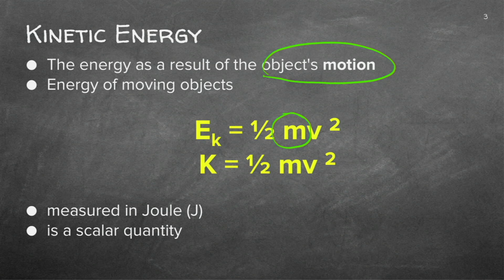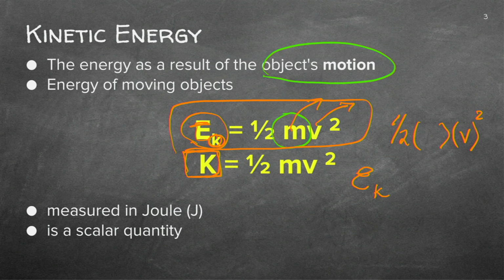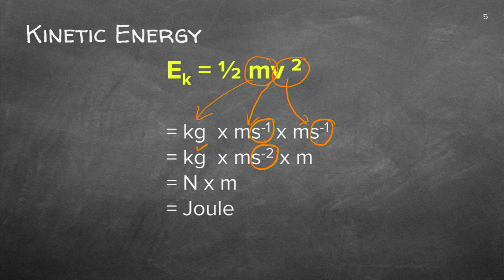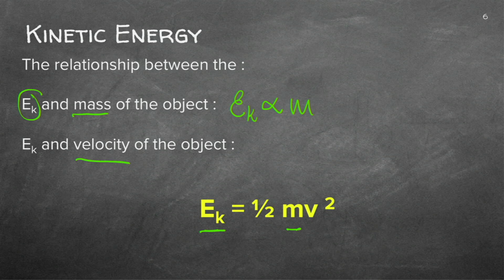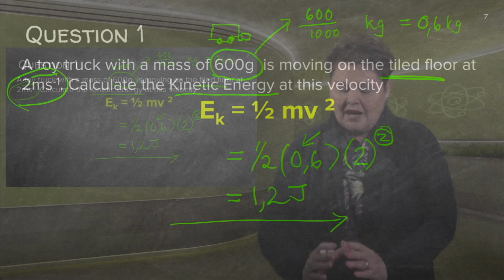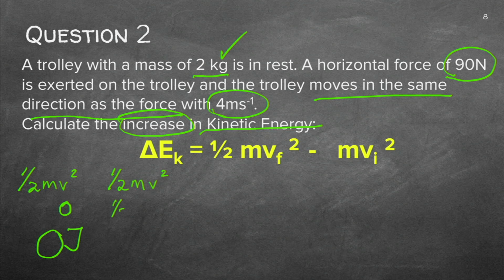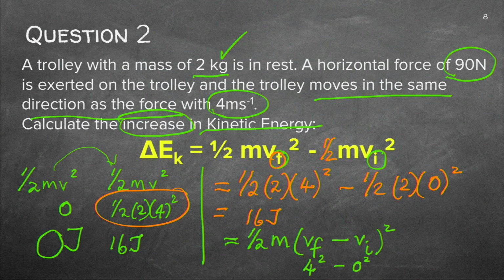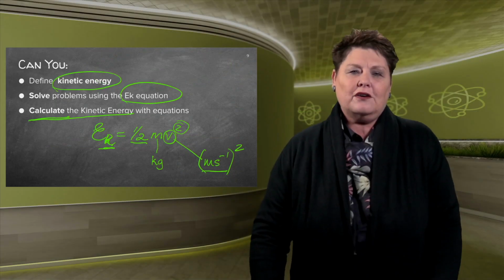8.2 MECHANICS ENERGY - KINETIC ENERGY